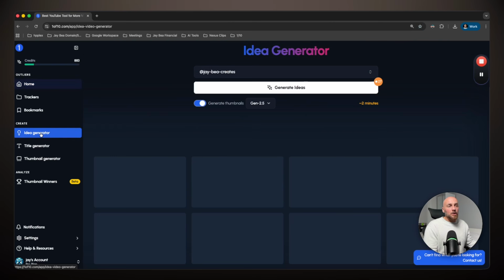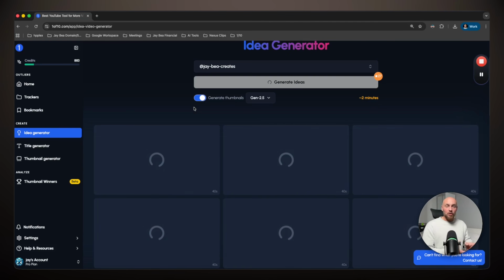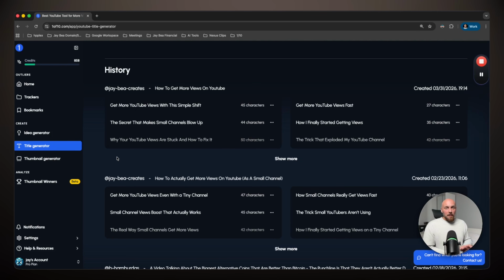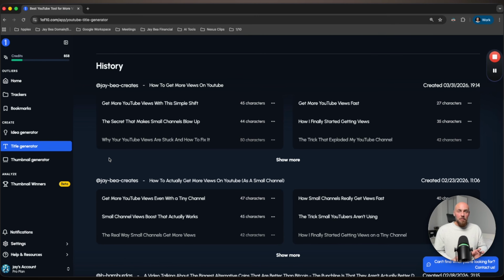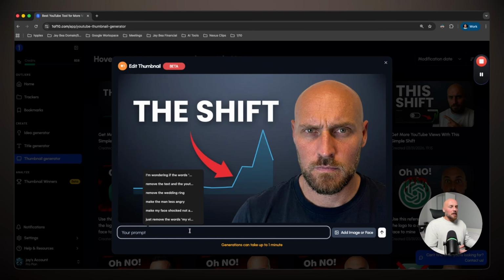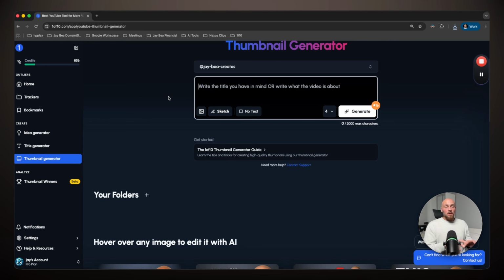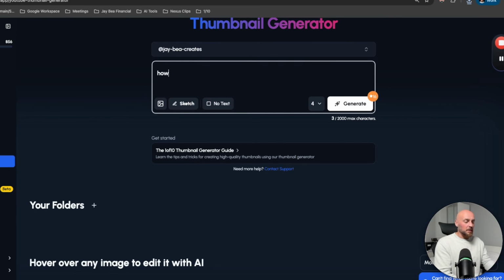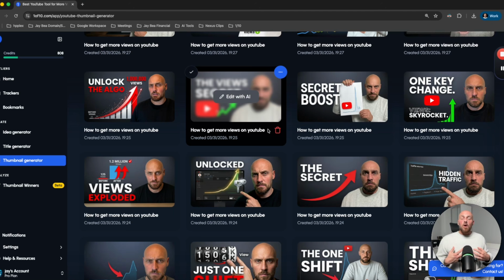How To Get More Views on YouTube Using 1of10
Discover the AI tool helping small YouTube channels get more views and grow quickly.

1of10 is built for YouTubers to help them generate ideas, titles and thumbnails that help them get more views grow their channel.

In this video I'll show you exactly how to use i1od10 to grow to grow your channel and succeed on YouTube faster.

Chapters:
00:00 - Intro
00:41 - Homepage and video ideas
02:08 - Idea generator
03:29 - Title generator
04:49 - Thumbnail generator